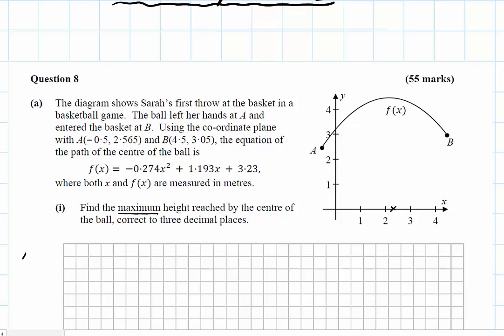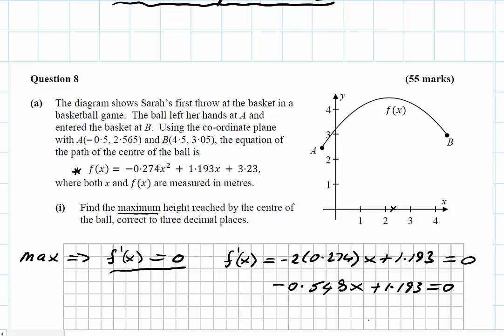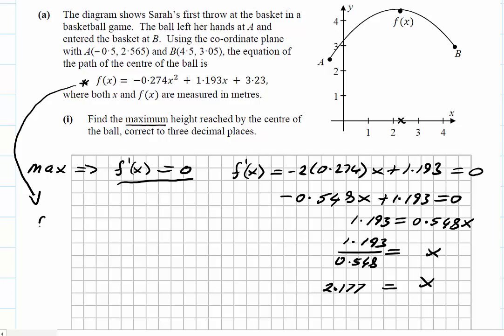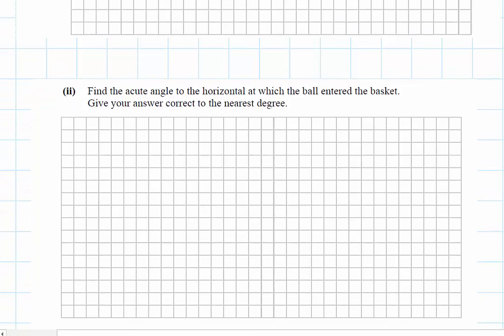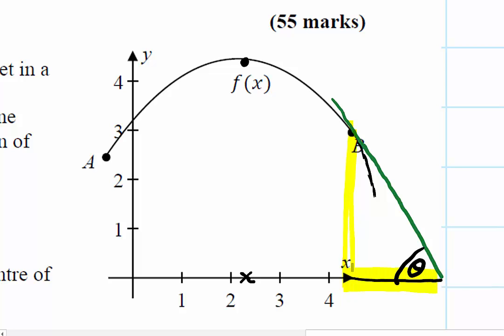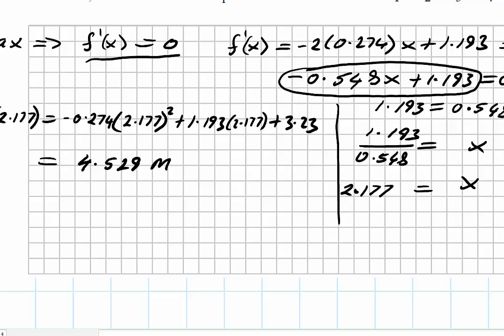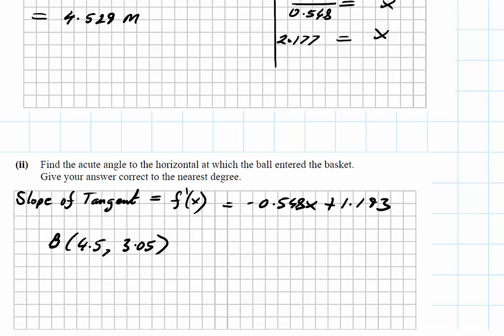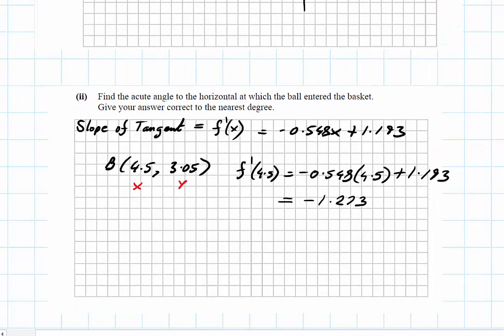2016 Paper1 Q8 - Part1